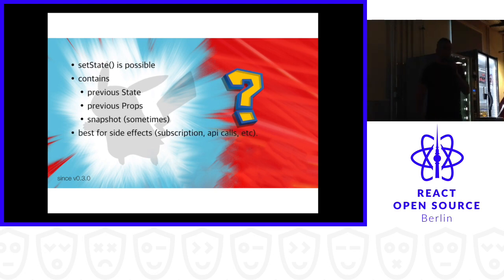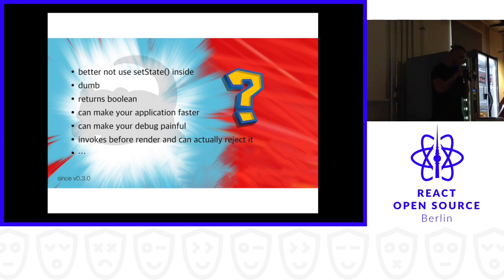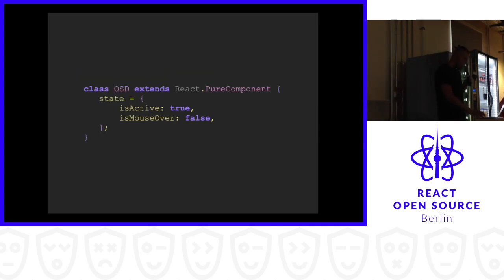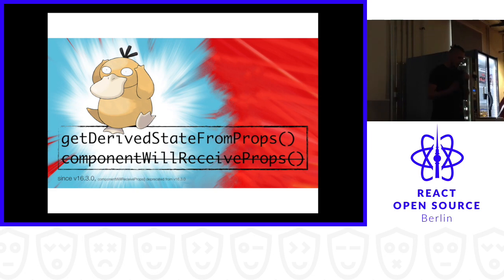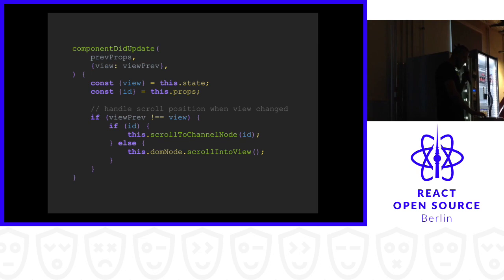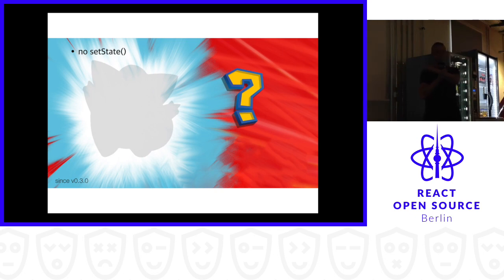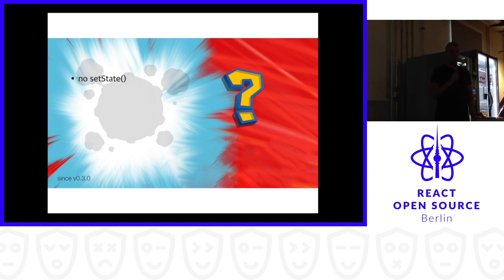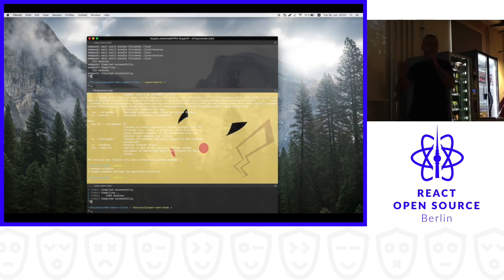React Lifecycle methods. Gotta Catch 'Em All! - Bogdan Plieshka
## React Lifecycle methods. Gotta Catch 'Em All!

Sometimes catchup with all of this React Component lifecycles methods is hard, even for those who worked with part of them on daily basis. React v16.3 introduced some deprecations and some new ones. We will review and retrospect all of them with real-life usage samples.